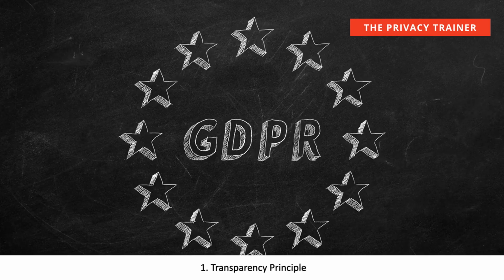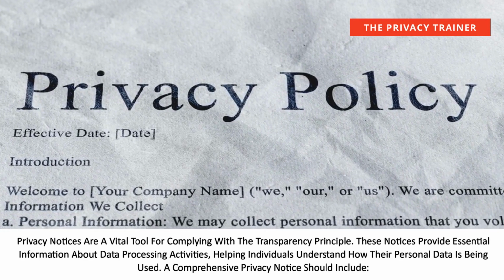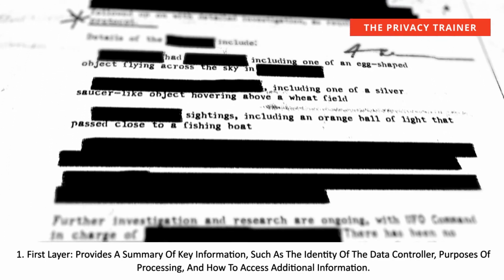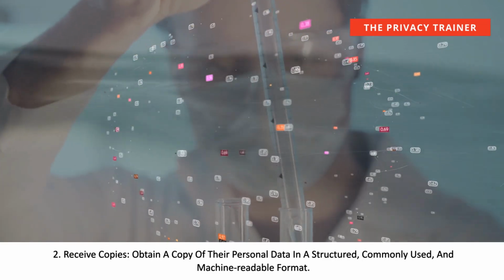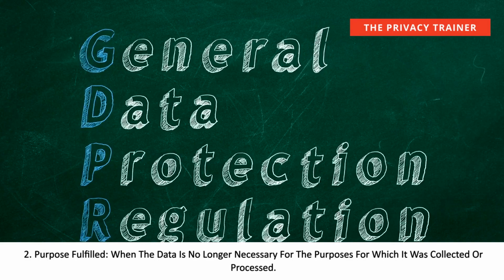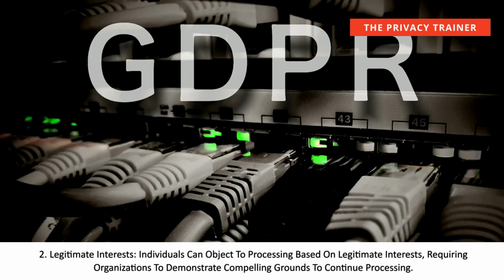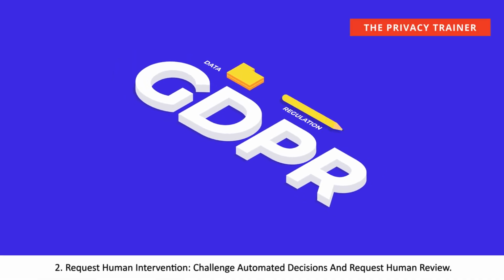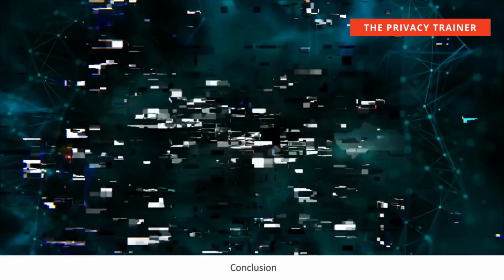Mastering CIPP/E Exam: Lecture 5/9 - Privacy Principles, Notices, and Data Subject Rights UNOFFICIAL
Welcome to Lecture 5 of our comprehensive UNOFFICIAL CIPP/E exam preparation series! In this session, we dive deep into core privacy principles, the essentials of privacy notices, and the critical rights of data subjects. This lecture is tailored to help you understand the intricacies of privacy laws and regulations essential for the CIPP/E exam. Whether you're a privacy professional or just starting out, this lecture will equip you with the knowledge to manage and protect personal information effectively.

Key Topics Covered:
Introduction to Privacy Principles
Crafting Compliant Privacy Notices
Understanding and Implementing Data Subject Rights